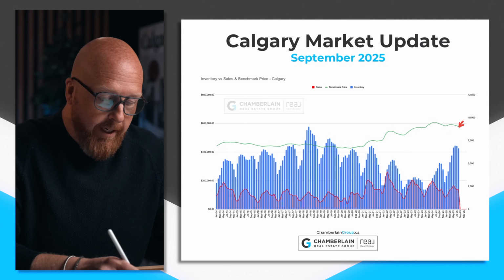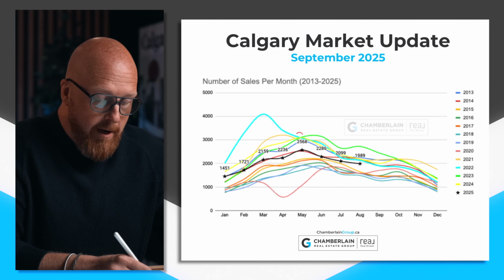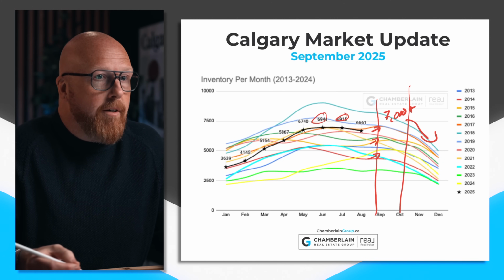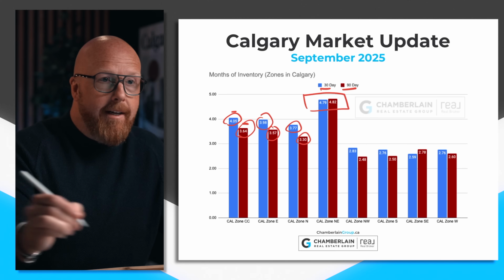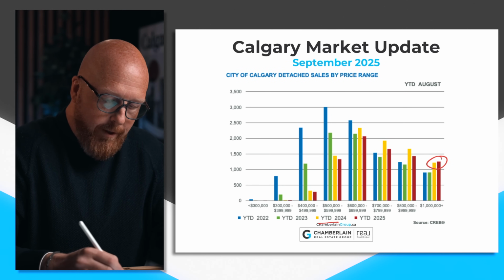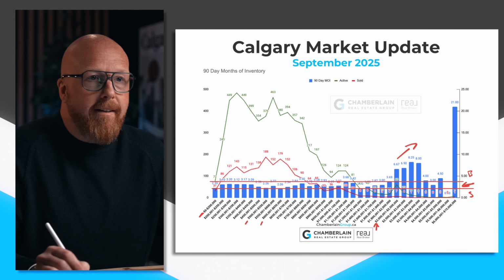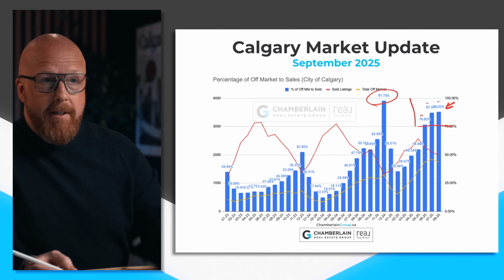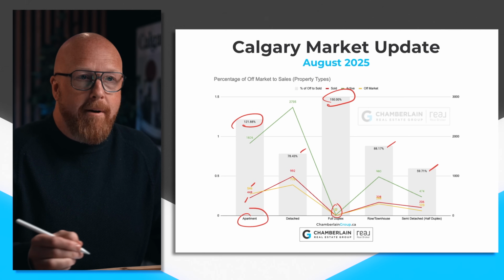Calgary Real Estate Market Update (Sept 2025) – Headlines Are Wrong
I've learned that headlines rarely tell the complete story...

Join us for an in-depth analysis of Calgary's real estate market for September 2025. Discover key insights as we explore zone-by-zone data, property type dynamics, and inventory trends. Learn about the current benchmark pricing, inventory changes, and the factors influencing Calgary’s balanced market. Whether you're a buyer, seller, or just curious about real estate trends, this video provides essential information to navigate the market effectively.

Chapters:
00:00 September 2025 Calgary's Real Estate Market Update
00:24 Benchmark Pricing Overview
01:33 Zone-by-Zone Analysis
03:11 Market Trends and Predictions
05:07 Inventory and Sales Insights
08:57 Months of Inventory Breakdown
12:14 Property Types and Price Ranges
21:23 Off-Market Homes and Rental Trends